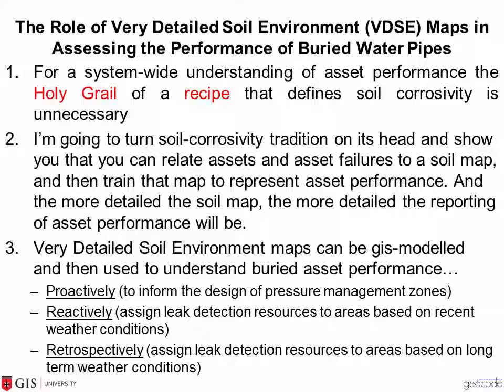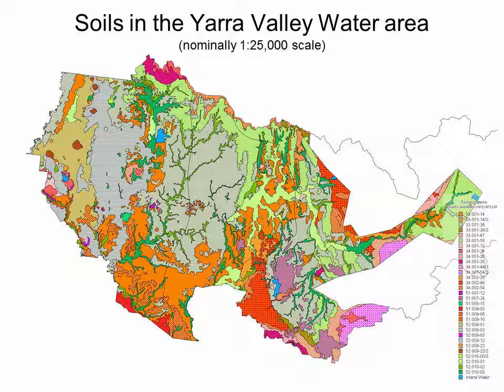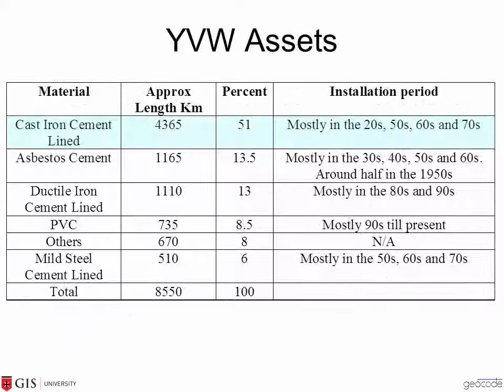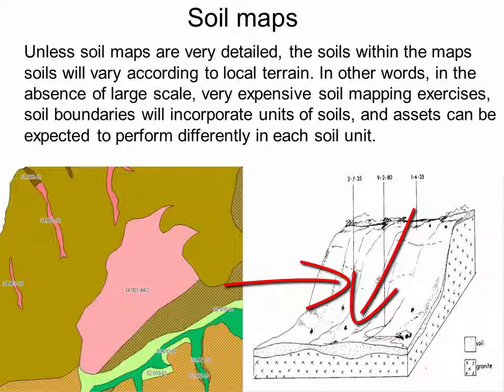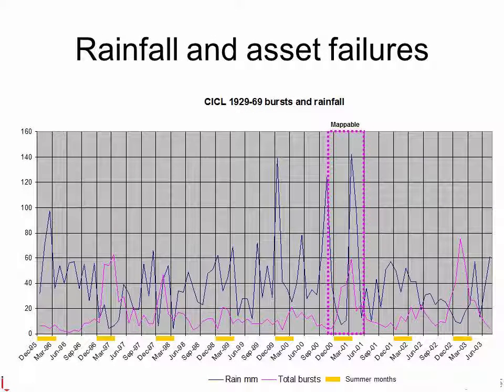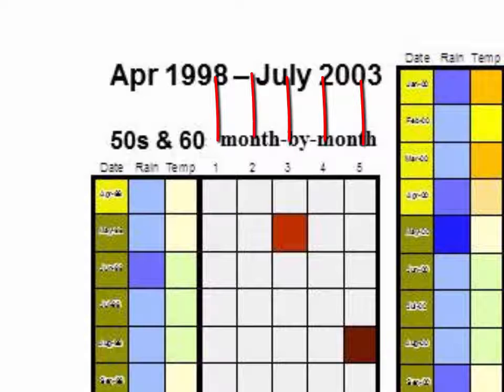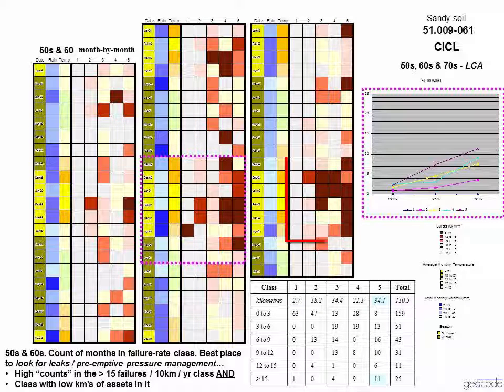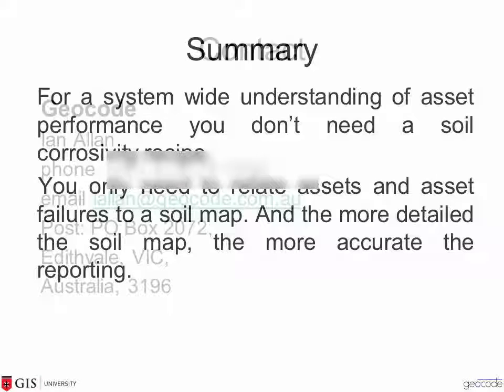The Role of Very Detailed Soil Environment Maps in Assessing the Performance of Buried Water Pipes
5th World Congress on Engineering Asset Management 2010

This is the presentation I gave in Brisbane 2010. It was very well received.

In a nutshell I'm saying we no longer need to search for a recipe that defines a soil as being corrosive to buried water pipes. Buried asset performance can be reported on with the aid of gis-modelled Very Detailed Soil Environment maps.   Such maps can be expressed in terms, not only of failures/10km/yr, but can also be configured to show the impact of short term climate on buried asset performance.

This level of information should allow buried asset managers to focus their efforts on managing the most at-risk assets.